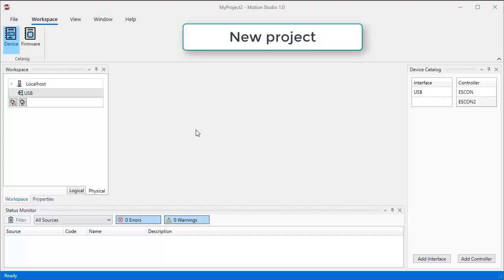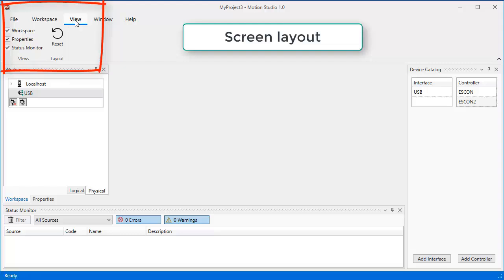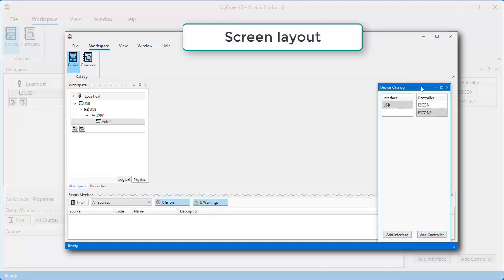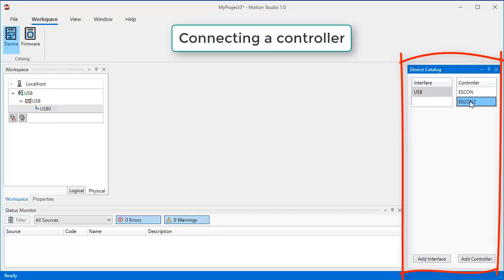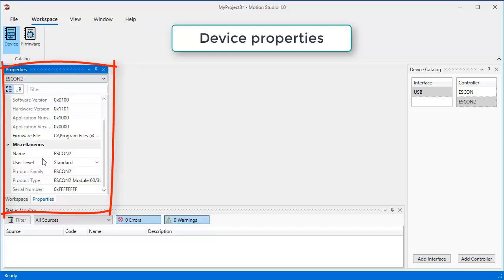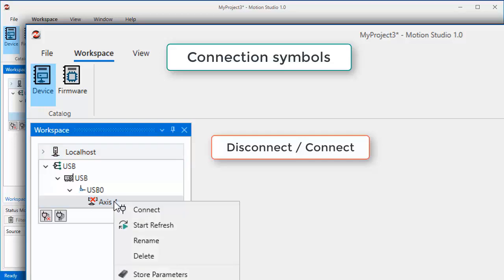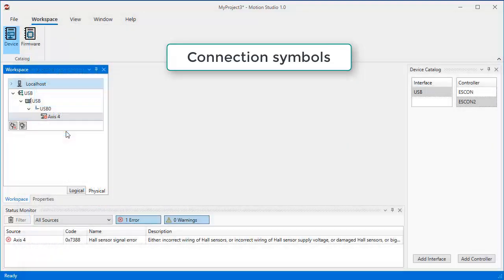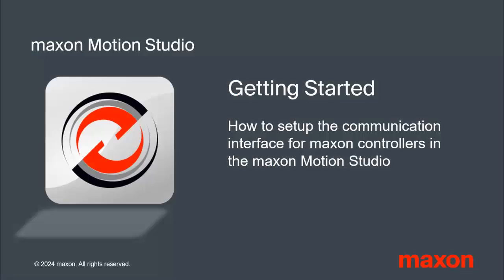maxon Motion Studio - Getting Started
How to setup the communication interface for maxon controllers in the maxon Motion Studio